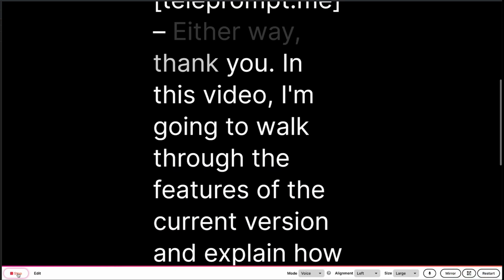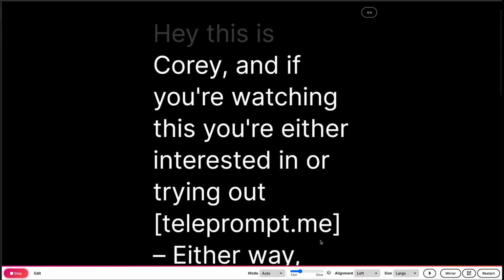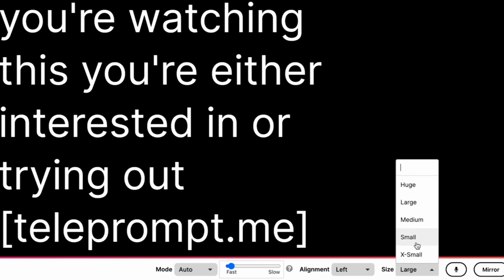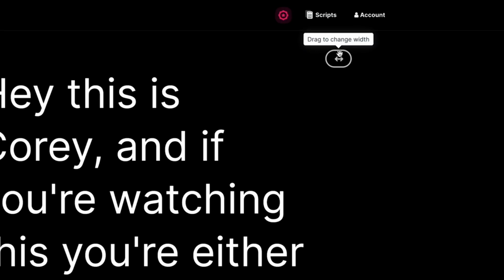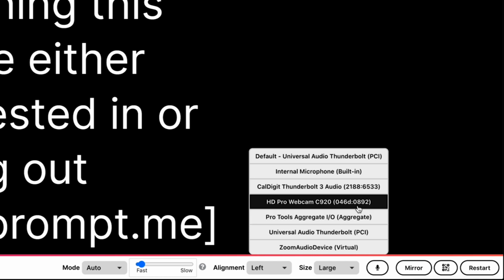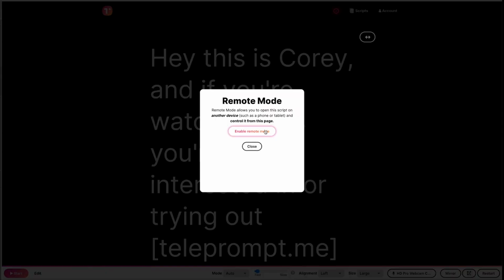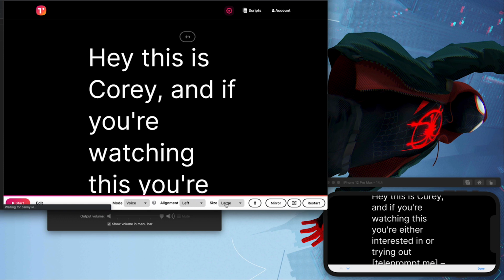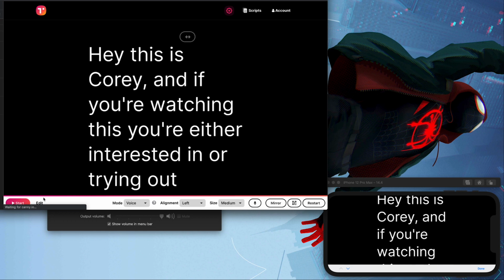Online Voice Teleprompter App (Speakflow Product Demo) (formerly Teleprompt.me)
Speakflow is a smart, voice-activated teleprompter software.

Voice mode - 0:00
Auto mode - 0:24
Alignment - 0:52
Text size - 1:00
Changing script width: 1:23
Microphone: 1:55
Mirror - 2:10
Remote mode - 2:21

to try it out, and check out the blog to learn more!